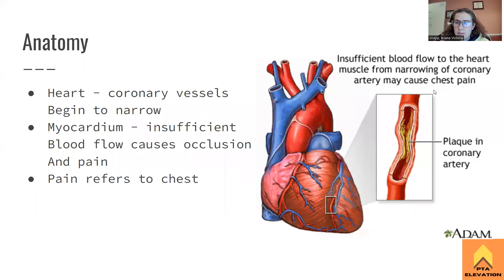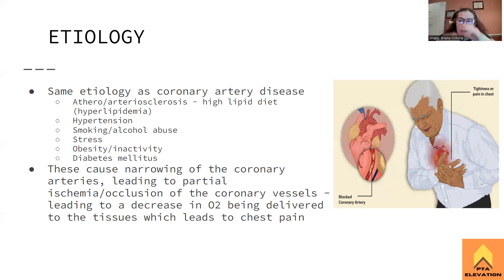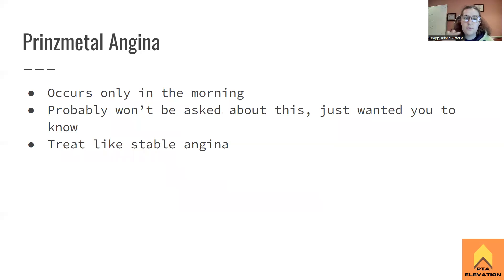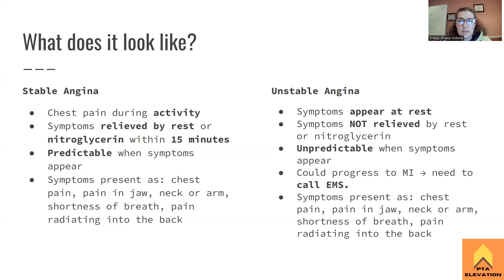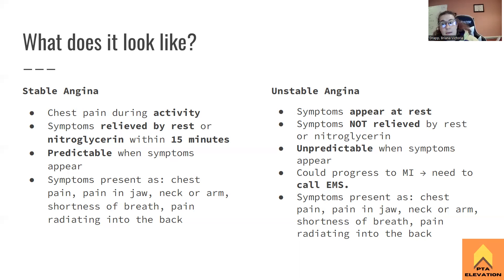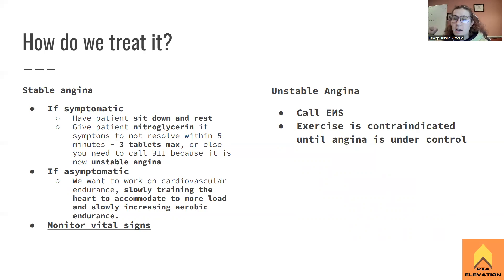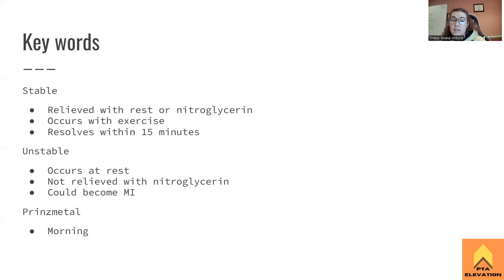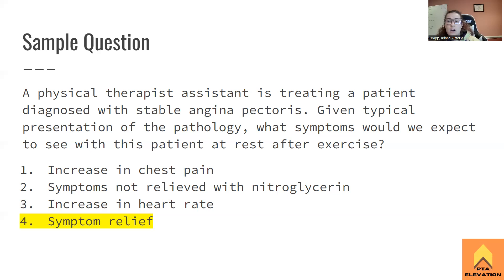Angina Pectoris - NPTE Prep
Today Briana Drapp, SPT, PTA, CSCS goes over the important things to know about Angina Pectoris when studying for the NPTE-PTA. At the end of this episode, Briana provides and reviews a sample question that helps students get a feel for how this subject will be asked on the NPTE - PTA. Tune in to learn more!